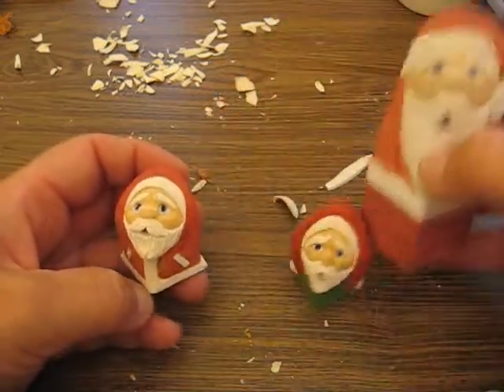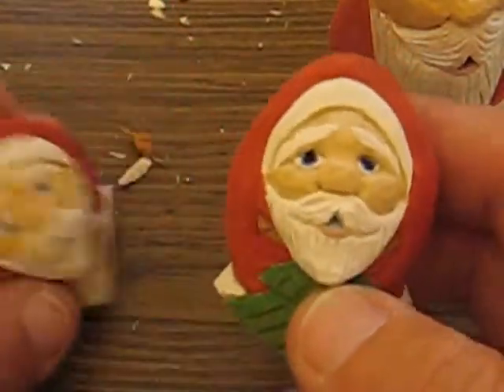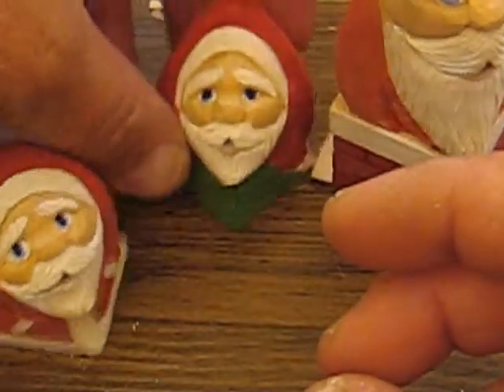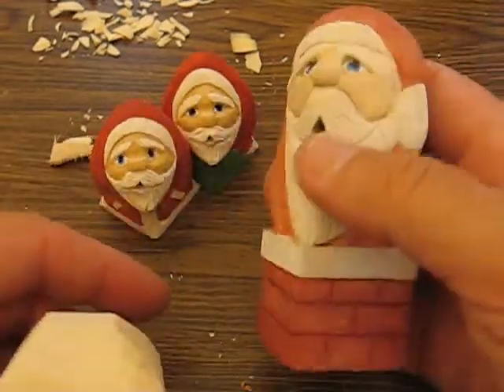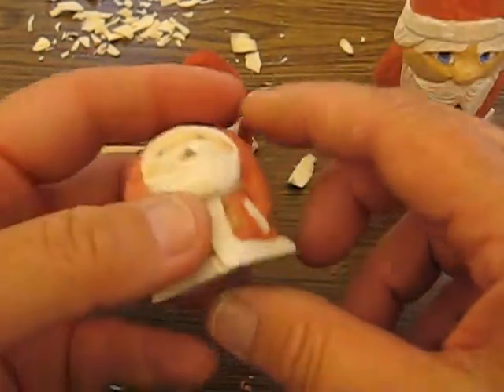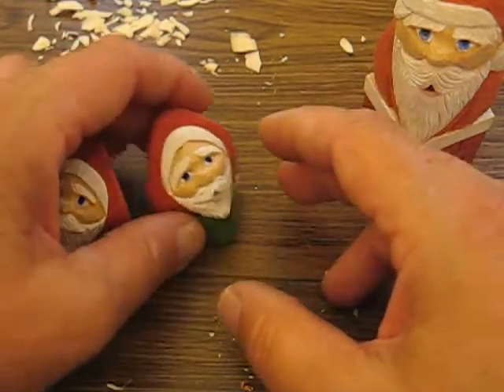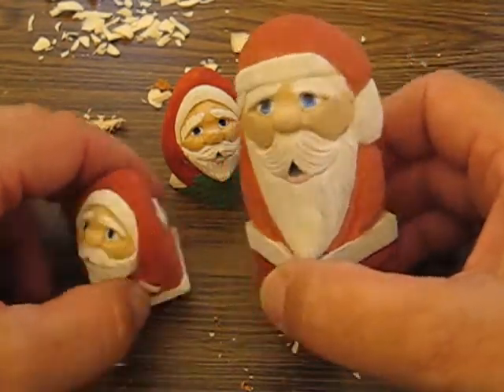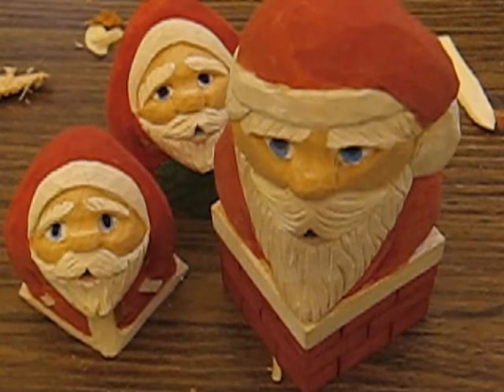HAND CARVED SANTAS FOR SALE ON EBAY (3 total) #12 #11 #9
i have more santas for sale on ebay click on link to veiw if your interested ,